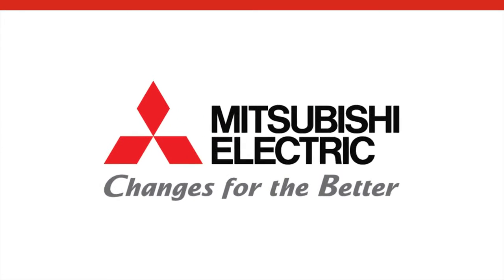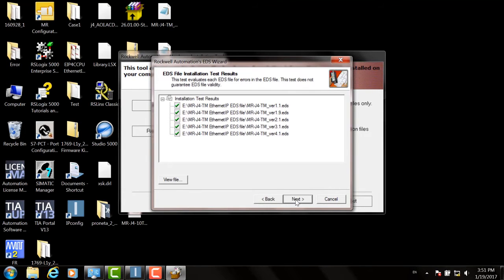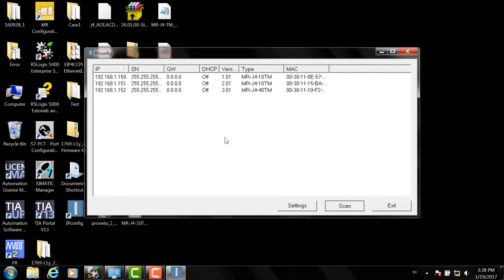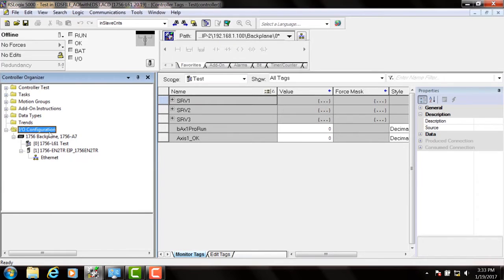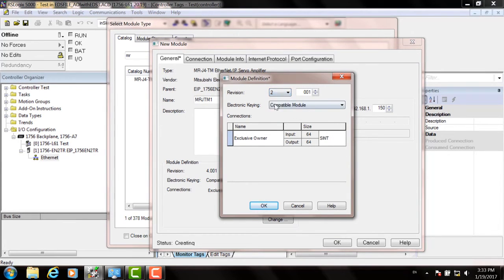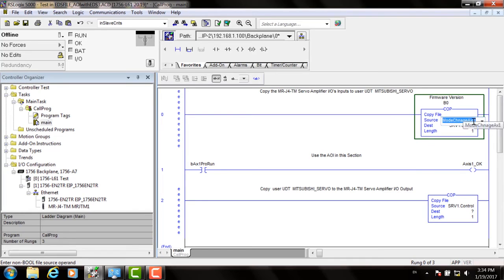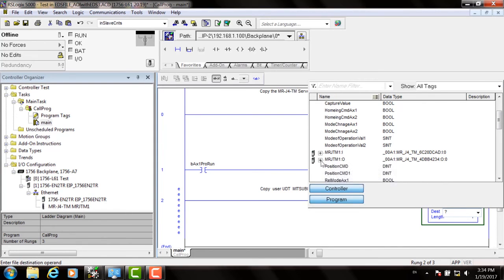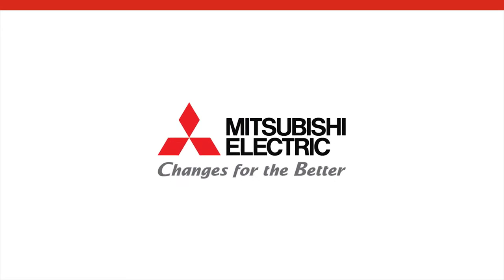Mitsubishi Electric – Configuring an MR J4 TM EIP Servo Drive Using EDS Files Quick Tip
Exceptional Solutions for all your Production Needs
Production sites are seeking to save more energy and resources as well as to create the safer and more user-friendly system. Mitsubishi helps you create these ideal manufacturing systems with our wide variety of products which offers various industry-leading basic and advanced functions.